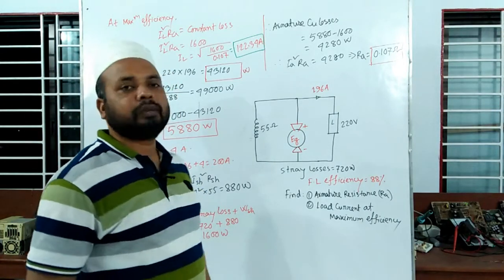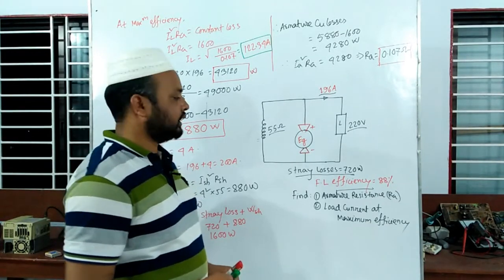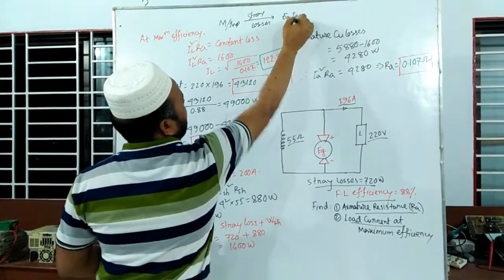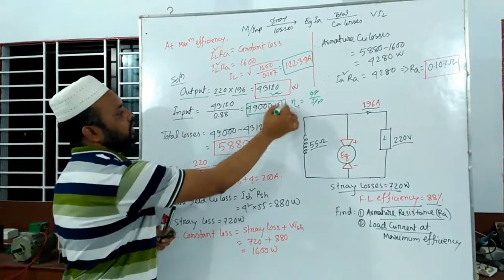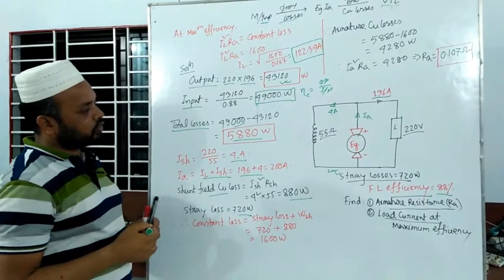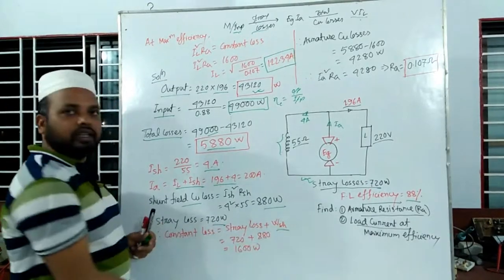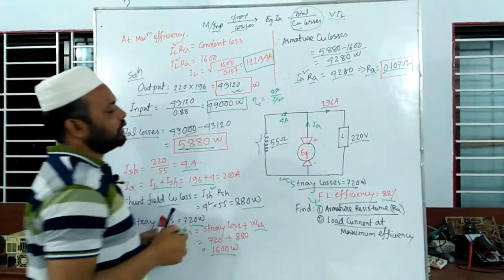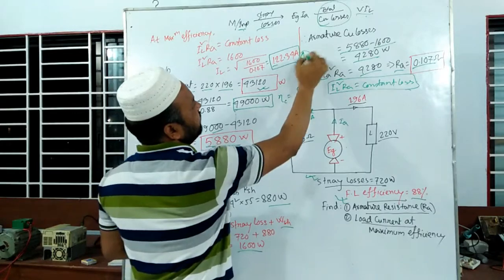Determine armature resistance in DC generator | ডিসি জেনারেটরের আর্মেচার রেজিস্ট্যান্স নির্ণয়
এই ভিডিওটিতে ডিসি জেনারেটরের আর্মেচার রেজিস্ট্যান্স এবং জেনারেটরের সর্বোচ্চ দক্ষতা নির্ণয় সম্পর্কে বিস্তারিত আলোচনা করা হয়েছে।